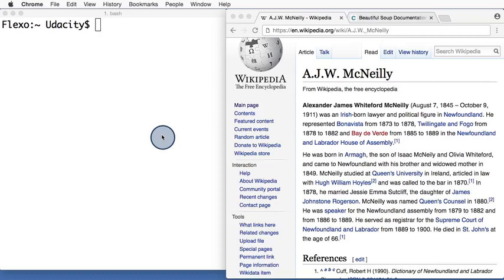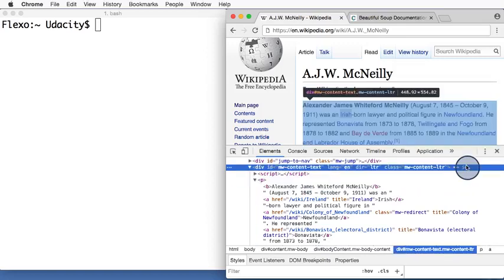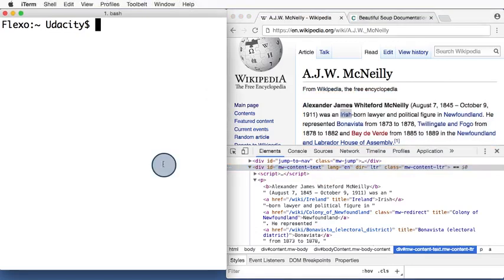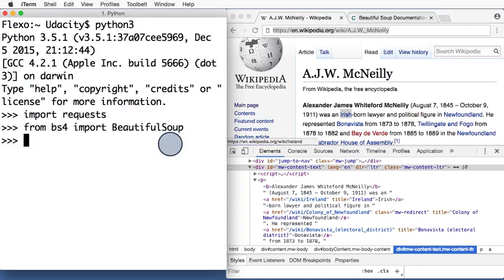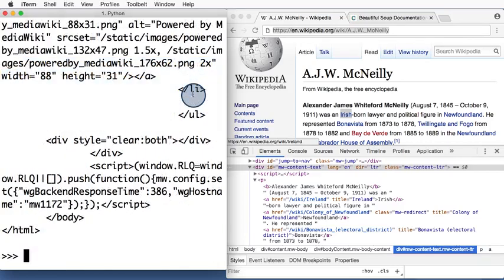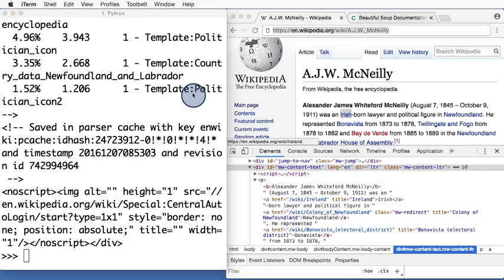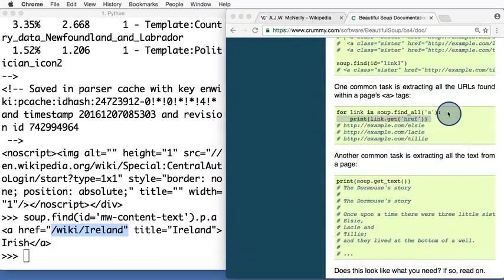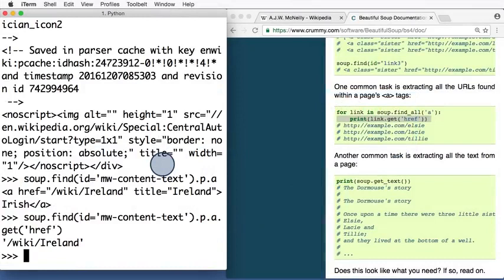PYTHON: Finding the First Link | part25 | mr_it